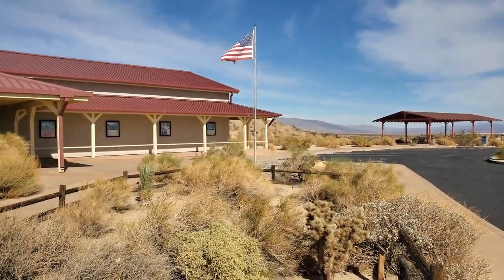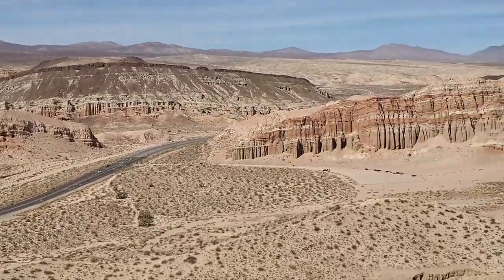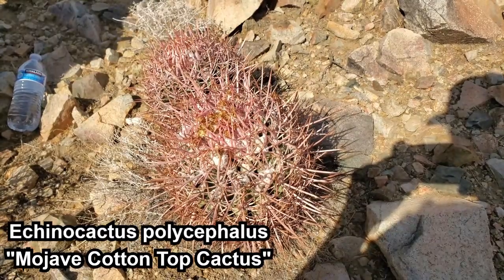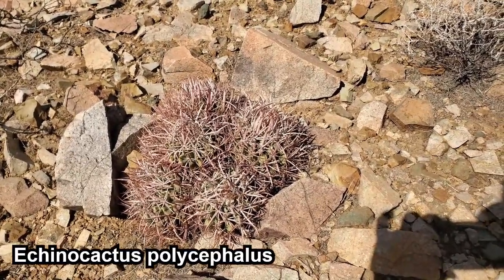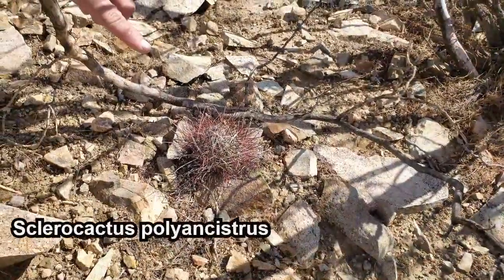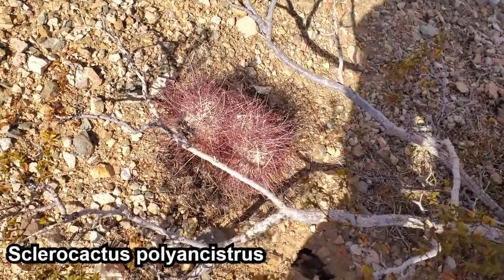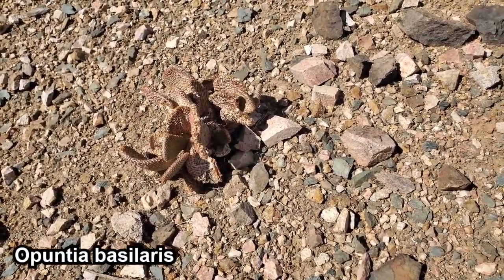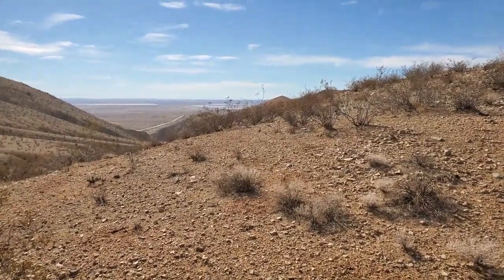Cactus Of Red Rock Canyon State Park (Sclerocactus , Echinocactus, and more)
We explored Red Rock Canyon State Park in California in early November. During our visit we encountered Sclerocactus, Echinocactus, as well as Opuntia species. If you go to see these plants in habitat make sure to wear good hiking boots as it is a bit of a hike.